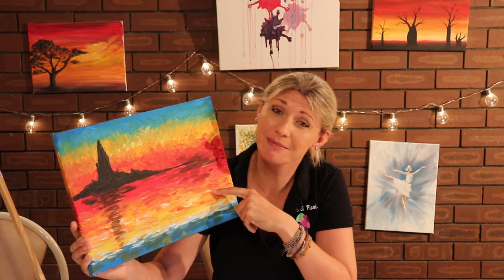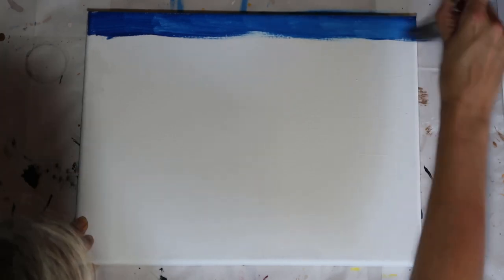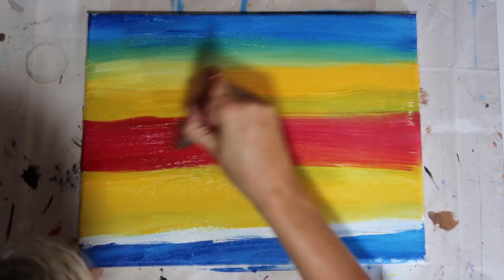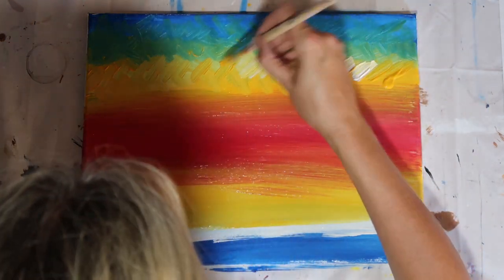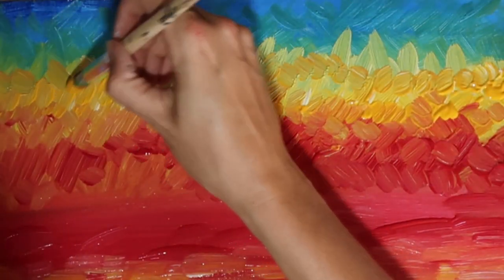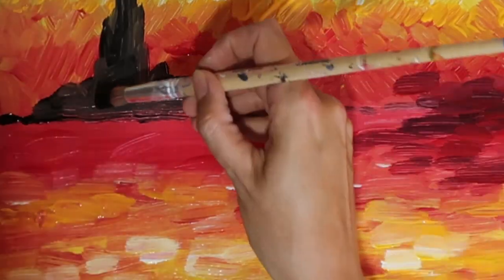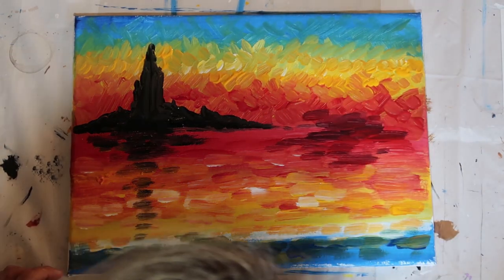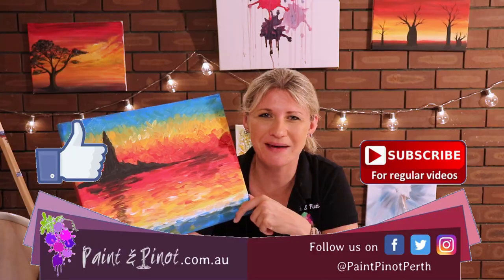How to paint like Monet - Produce this famous Monet sunset in under 10 mins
In this video, learn how to paint in the style of Claude Monet. Follow me on this step by step guide as we paint this famous looking painting in under 10 minutes.